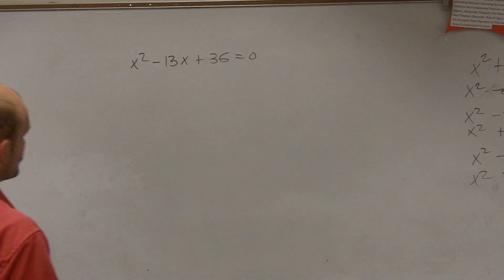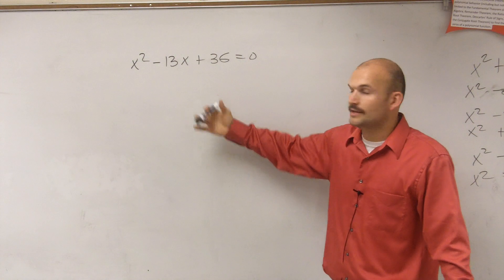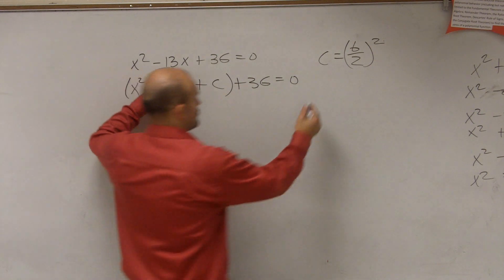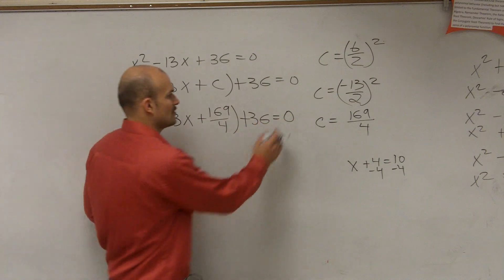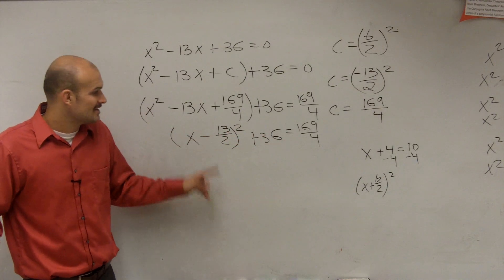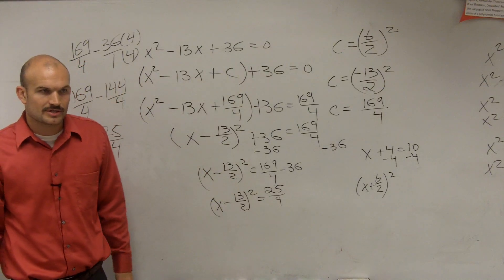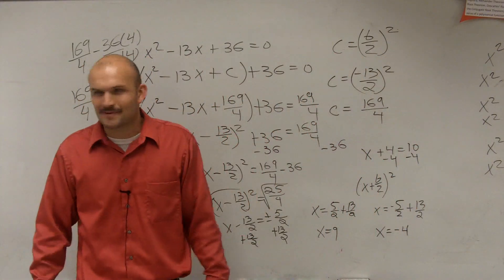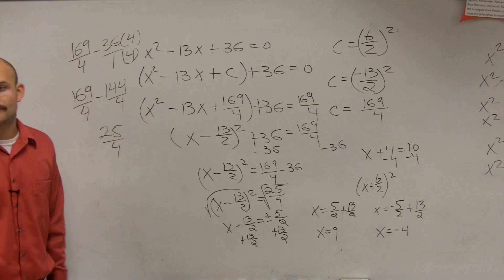Solving an equation by completing the square